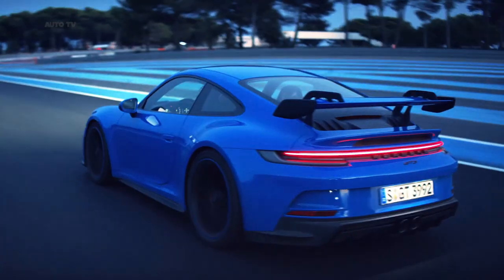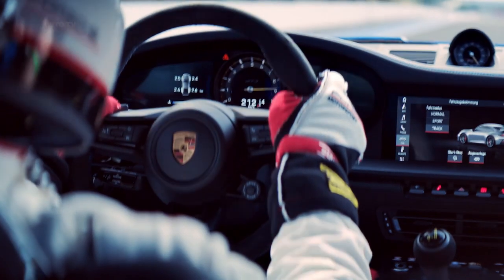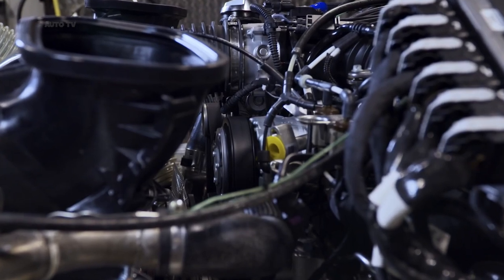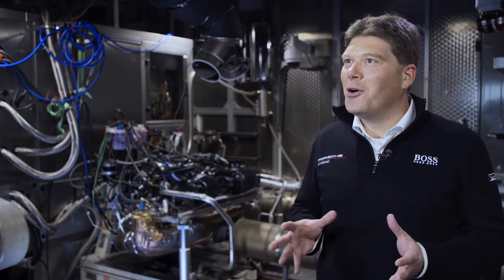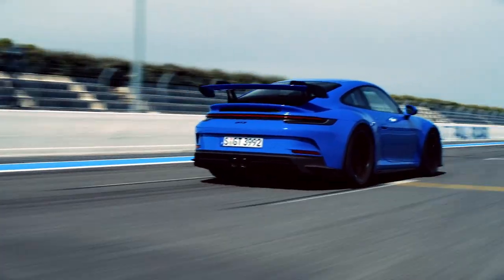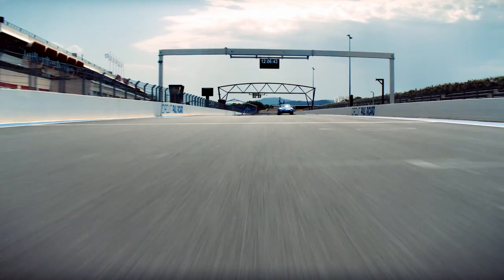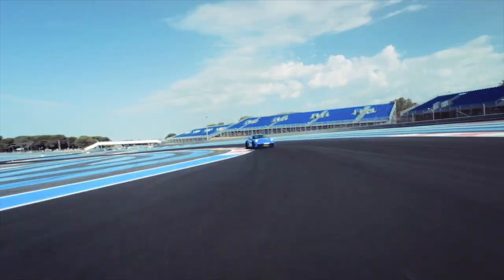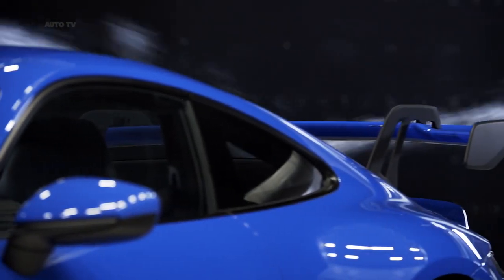2022 Porsche 911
The cooperation between the technicians from series development and the specialists from the Motorsport department played an immensely important role here. “When we have the same engineers who develop our race cars also working on the design of a new GT car for the road, that is the most direct technology transfer I can imagine,” explains Andreas Preuninger, Director GT Model Line.
More than 160 hours of fine-tuning in the wind tunnel

The technological progress in the area of aerodynamics is particularly apparent. It is the first time that a suspended rear wing has been fitted on a Porsche series production car. Its swan-neck mounting is used in a similar form in the GT racing car 911 RSR and the one-make cup racing car 911 GT3 Cup. Since two aluminium brackets now hold the wing element from above, the airflow can pass undisturbed across the underside, which is aerodynamically more sensitive. This new design led to a reduction in the flow losses and not only increased the downforce, but also resulted in well-balanced negative lift conditions together with many other detailed measures. “We developed the aerodynamics of the new 911 GT3 in around 700 simulations. We spent more than 160 hours fine-tuning the car in the wind tunnel,” explains aerodynamics engineer Mathias Roll.

The angle of attack of the new rear wing can be set to four different positions. Correspondingly, the front diffusor can also be adjusted to four positions. “The new 911 GT3 generates 50 per cent more downforce than its predecessor at 200 km/h just in the ex-works setting. In the setting with maximum downforce, the increase is as much as over 150 per cent,” adds Roll. Similarly to motor racing situations, the aerodynamic balance of the new 911 GT3 can be individually adapted to track conditions and individual driving style. “Not only are the components very similar to those used in our race cars, the development methods are also similar,” explains the aerodynamics engineer. “In our ultra-modern wind tunnel in Weissach, we do not just drive straight ahead, we simulate every conceivable driving situation. We make the car roll, pitch and yaw in order to simulate the physical influences on the track.”
High-revving engine with motorsport DNA

Testing on the test rig during the development of the 4.0-litre high-revving naturally aspirated engine (911 GT3: Fuel consumption combined 13.3 – 12.4 l/100 km, CO2 emissions combined 304 – 283 g/km) was even more time-consuming. “In total, the engine in the new GT3 ran for more than 22,000 hours on the test rig. During testing, we repeatedly simulated typical circuit profiles and ran the engine at full throttle for a very high proportion of the time,” explains Thomas Mader, Project Manager GT Road Car Engines. The engine, which responds eagerly when the accelerator is pressed, is based on the racing engine of the GT3 race car 911 GT3 R, and is also used virtually unchanged in the 911 GT3 Cup. At 375 kW (510 PS), its output is 10 PS higher than in the GT3 predecessor model. It delivers its maximum power at 8,400 rpm and the electronic limiter only cuts in on this outstanding revving ability at 9,000 rpm. Maximum torque has been increased from 460 to 470 Nm.

As in motorsport, precise valve actuation at high revs is delivered via rigid rocker arms. The proven VarioCam technology ensures camshaft control adapted precisely to engine speed and load condition. A crankshaft with large bearing diameters, wide connecting-rod bearings and plasma-coated cylinder liners ensure lower friction losses and reduce wear. “The individual throttle valve system is taken straight from motorsport and significantly improves responsiveness,” says engine specialist Mader.
Oil supply like in motorsport

The high longitudinal and lateral acceleration forces produced by the new 911 GT3 on race tracks mean that the oil supply for the high-revving engine is of particular importance. Like in motorsport, this is performed by a dry-sump lubrication system with separate oil tank. With a total of seven suction stages, this routes the engine oil back into the external reservoir quickly and efficiently, while lubrication of the highly loaded connecting-rod bearings takes place directly via the oil pump through the crankshaft. “The engine in our 911 GT3 Cup race car essentially differs in respect of just two components: the exhaust system and the engine control unit. Everything else is identical,” explains Mader.